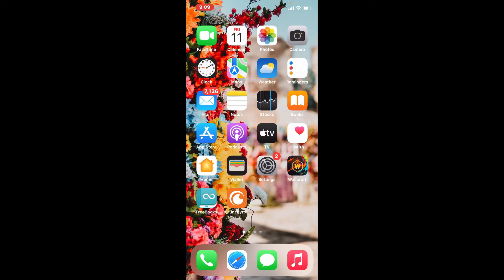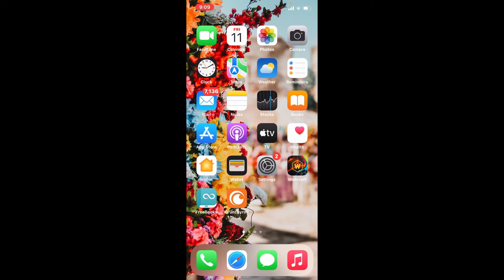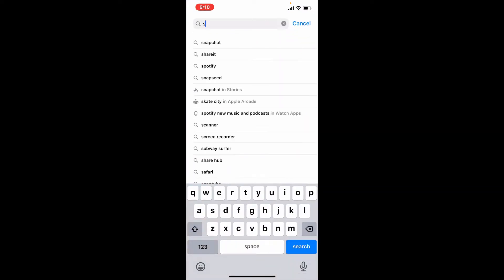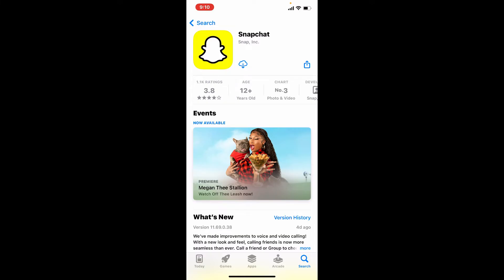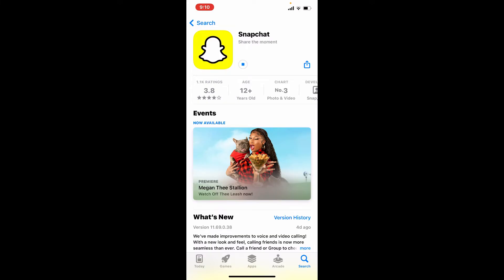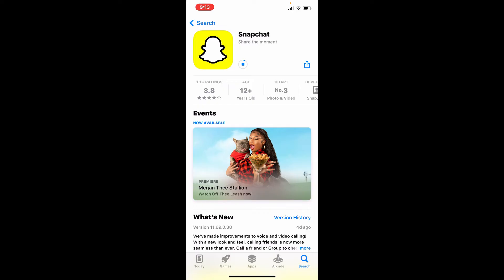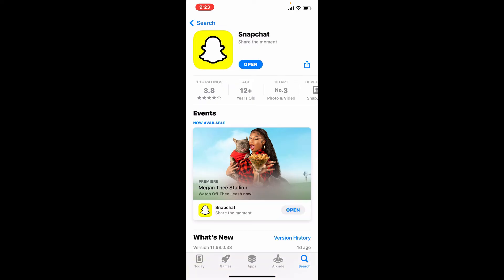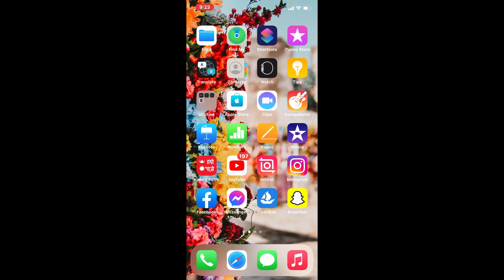How To Download Snapchat App on iPhone Mobile 2022?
Watch out the full video and learn how to download Snapchat on mobile (iPhone) easily within few taps.

Here in this video we will show you step by step process of installing Snapchat app on your iphone through appstore. Also if you are using android mobile, you can download Snapchat from playstore too.

CHAPTERS
0:00 - Intro
0:24 - Download Snapchat App Tutorial
1:24 - Outro